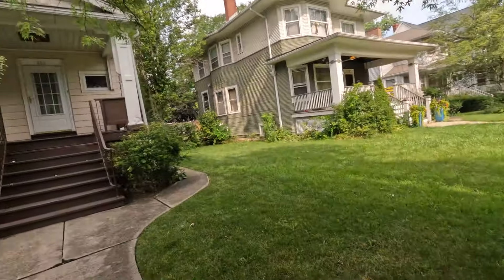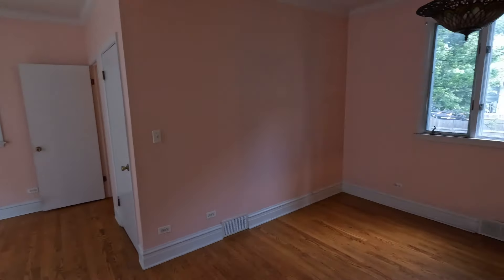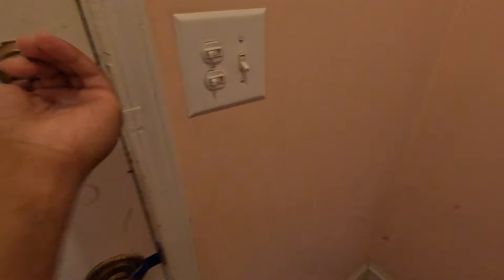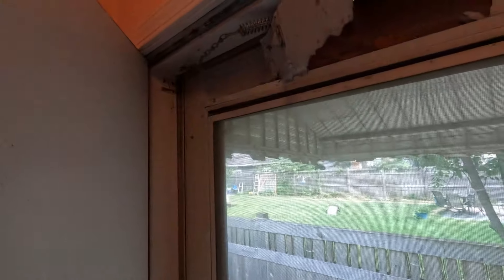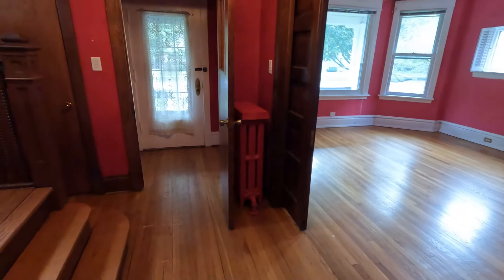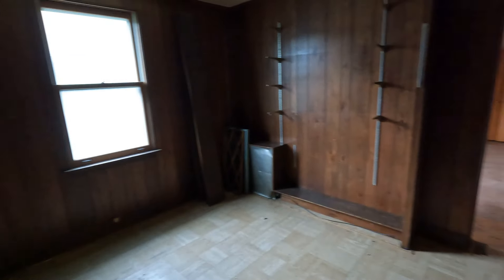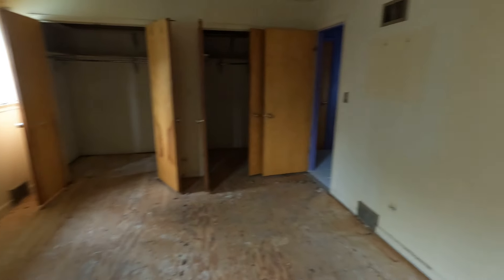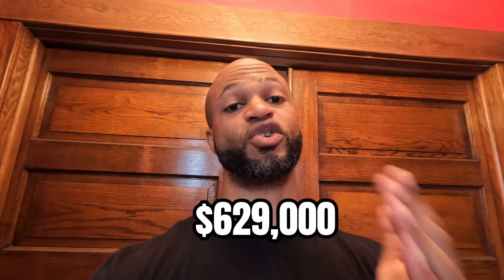Homes For Sale in Oak Park IL/ Large American Foursquare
Check out this LARGE single family home in Oak Park, IL!  Would you buy this property?

* Listing Provided by Lisa Andreoli with Compass*

Download my FREE Home Buyer's Walkthrough!